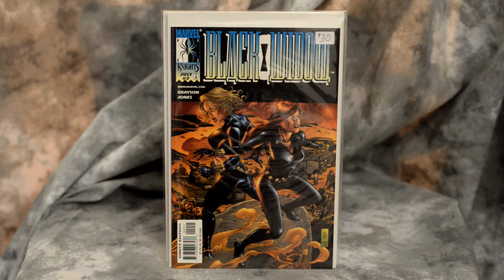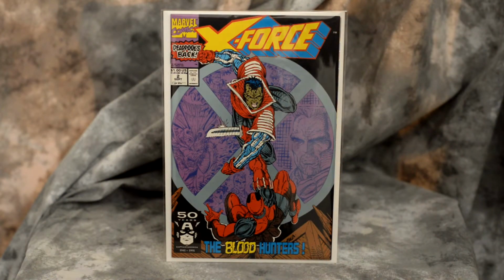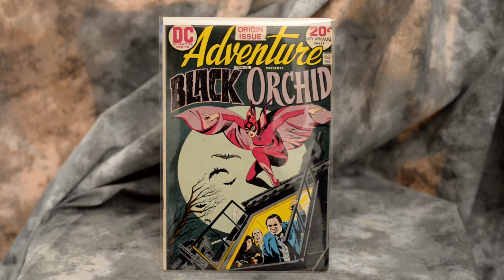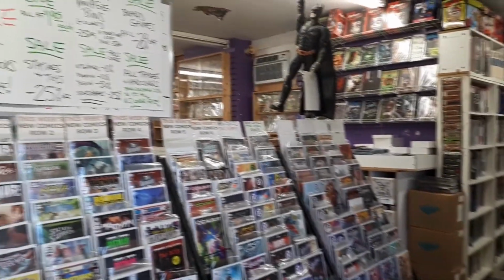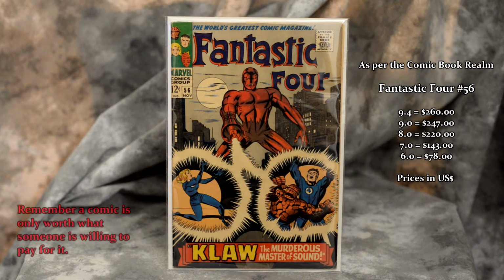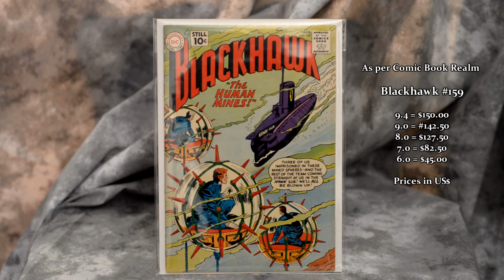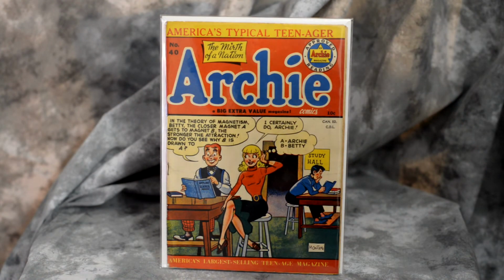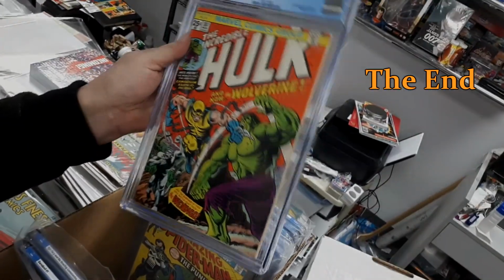Episode # 117 Cool Comic Acquisitions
Some great pick ups in this episode including some golden age books.